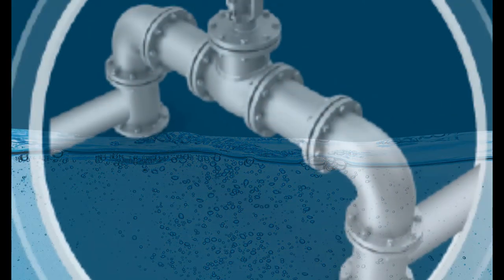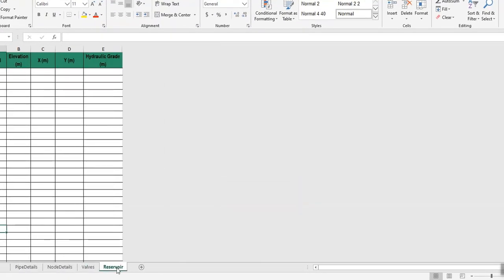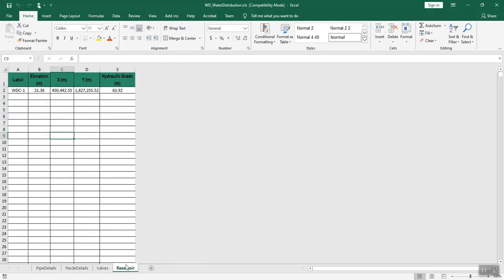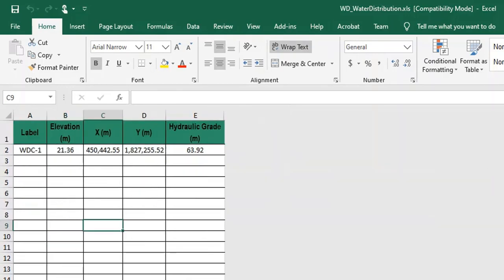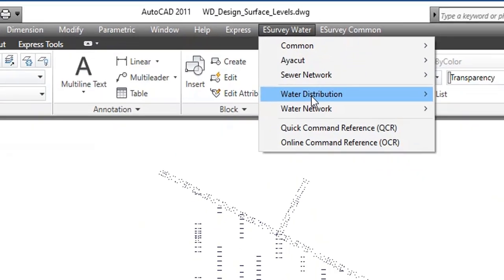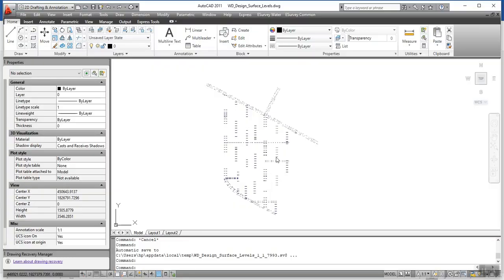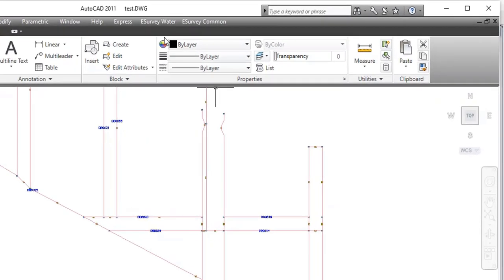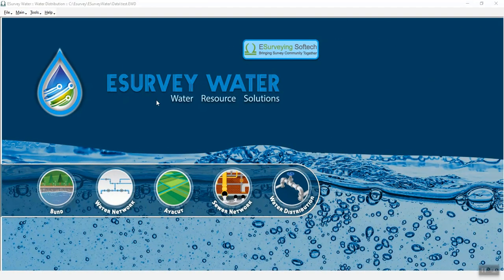Water Distribution Software: Prepare Drawing File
Prepare AutoCAD Drawing in you CAD Software with Junctions and Pipe Data, All this data can be imported to ESurvey Water Interface at once. In order to create Water Distribution Design, one of the prerequisites is having the Network Lines Data ready in the specified excel format. After importing the drawing you can import Network Line data and then design Distribution Networks using algorithms.

Hello everyone. In this series of videos, you will learn how to use the Water Distribution Module of ESurvey Water.

Welcome to the video tutorial about How to Prepare the data for Water Distribution Network design using the Water Distribution Module of ESurvey Water.

In order to create Water Distribution Design, one of the prerequisites is having the Network Lines Data ready in the specified excel format.

If you do water modelling in any of the software like Bentley WaterGEMS, EPA Net or PCSWMM then you will get the output about Nodes, Valves, Reservoir and Pipes from Such Software. You can input the data for Valves, Reservoirs, Pipes, and Nodes through the Excel Template.

Open ESurvey Water Interface. In Main Menu, click Water Distribution.

In the window that opens, in Water Distribution Tab, click the Import button at the bottom of the screen.

The Import Network Lines Dialog Box will open. Select the Pipes and Nodes Tab, and click on Template Button.

The Water Distribution Template opens, as shown below.

Enter data for Pipe Details, Node Details, Valves and Reservoir in the respective formats as shown in the template file, and save the file.

Enter the pipe details like Pipe Label, Start Node, Stop Node, Nominal Diameter in millimeters, Pipe Material and Length of the Pipe, in the ‘PipeDetails’ sheet
Enter the Node details like Label, Elevation in Meters, Position, Minimum and Maximum Hydraulic Grade and Minimum and Maximum Water Pressure in the ‘NodeDetails’ sheet as shown below:

Enter the valve details like Label, Elevation in Meters, Position, Diameter and Valve Type in the ‘Valves’ sheet.

Enter the Reservoir details like Label, Elevation in Meters, Position, Diameter and Valve Type in the ‘Reservoir’ sheet select the saved Excel file and click on Import. Excel data will be imported into ESurvey Water Distribution Interface.

In the output DXFor Drawing file from Water modeling software, all Pipe network lines to be saved in ‘Pipe’ layer, Design Surface elevation that is Road formation levels to be saved in a separate layer and if you want to show existing ground surface also then save that in a separate layer. Both surface data can be exported using the EXEL command in CAD Package. In PCSWMM, the output is generated as a KML file which needs to be converted to Drawing file, and then put the network lines in ‘Pipe’ Layer for further processing. To convert the KML file to drawing, ESurvey KML Module will be best suitable.

While exporting the Surface Elevations, you need to export each data set one by one. That means once you export Design Surface Elevation using EXEL command, then the same should be imported before exporting existing surface elevation.

After importing data from Excel and CAD, if you do the required settings in Water Distribution Software, you can automatically generate Alignments and the respective Profile Drawings and Plan drawings.

In case, if auto-generated alignments need to be modified, there is provision for editing the created Alignments in CAD packages, using a set of Auto Lisp commands which work in CAD Interface.

In this video, you have learned How to Prepare the data for Water Distribution Network Design.  In the next video, you will learn how to import this data in the ESurvey Water Software.